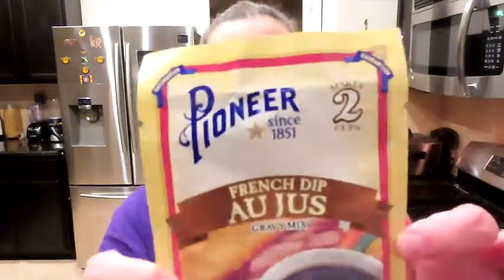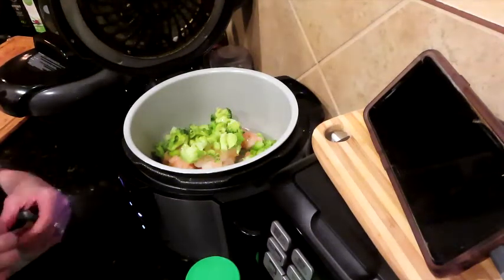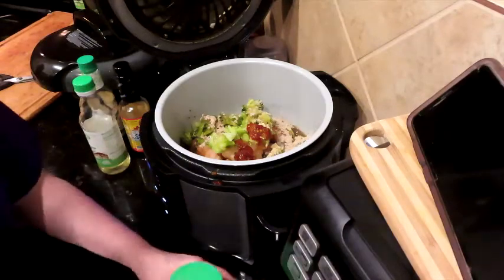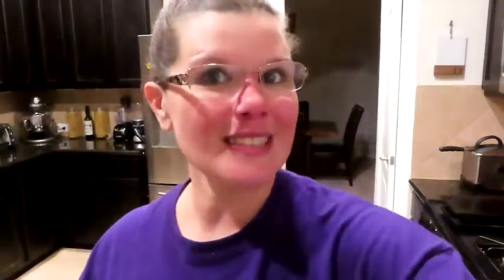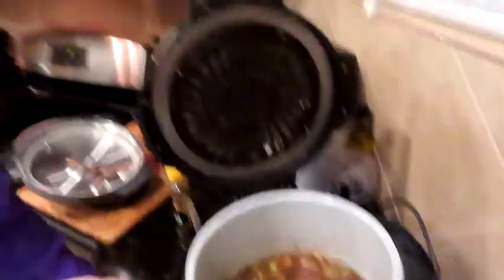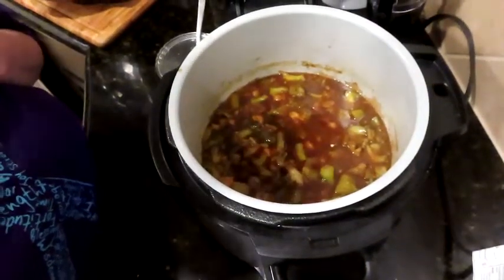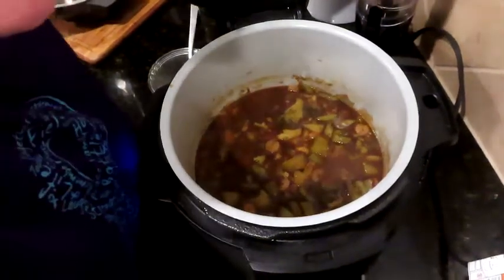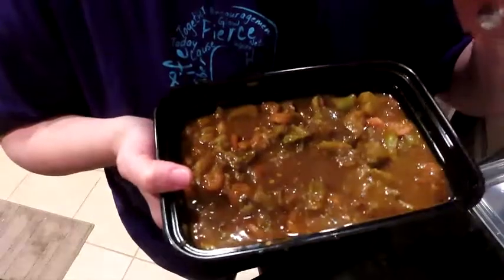Keto Ninja Foodi Take out Chinese shrimp and broccolli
Keto Ninja Foodi Take out Chinese shrimp and broccolli Quick and easy dish in the foodi

Low carb great taste super fast.